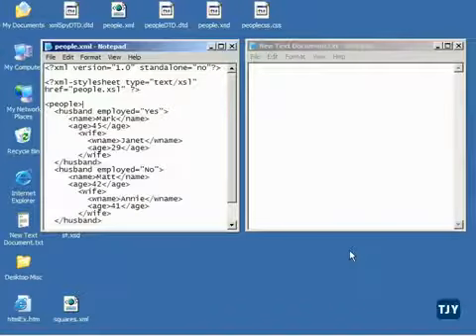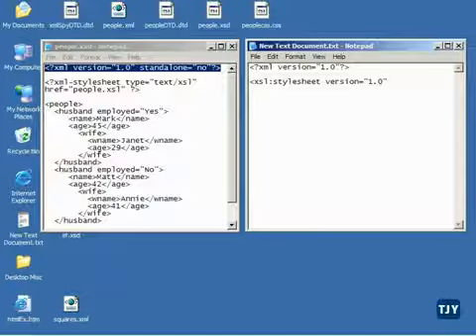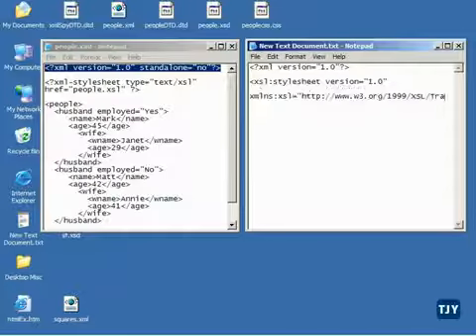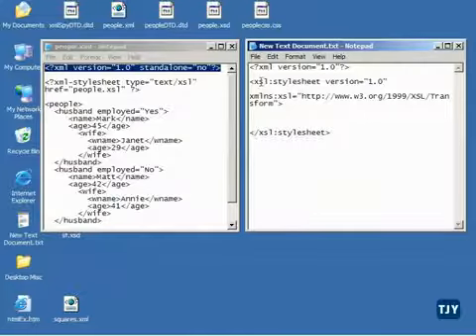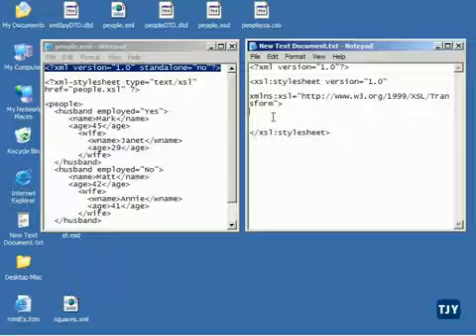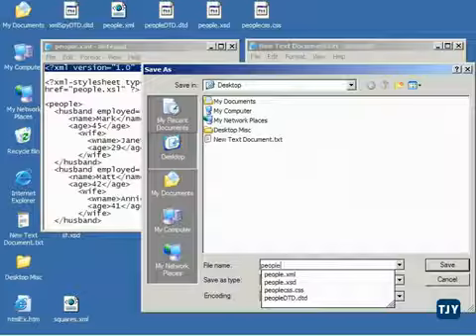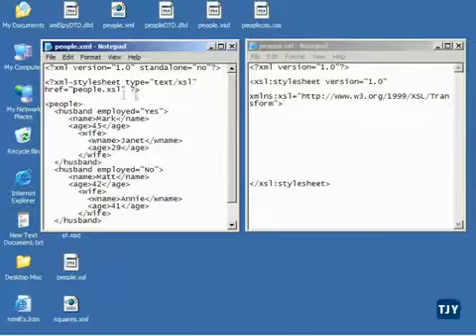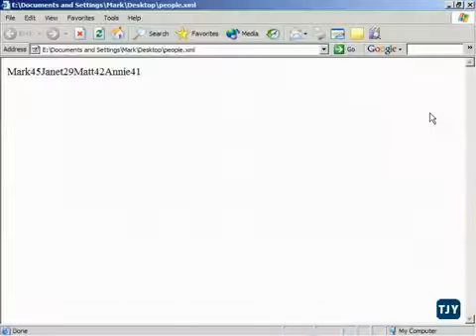XML Tutorial 56 Creating An XSLT Stylesheet